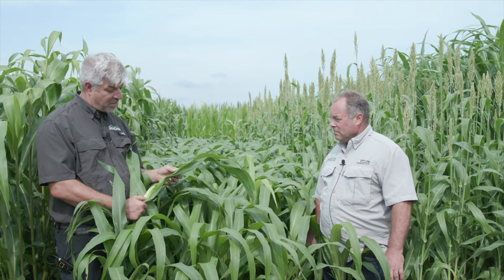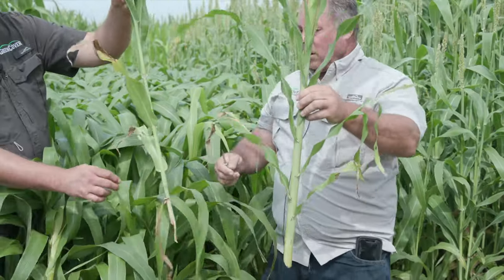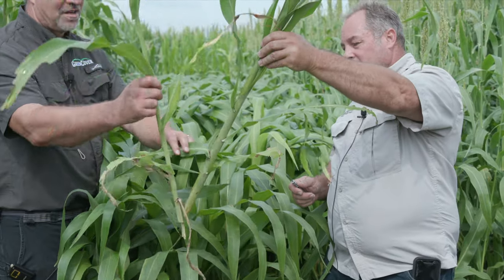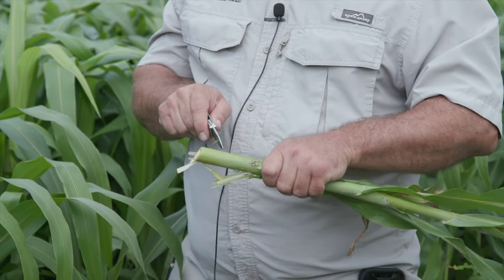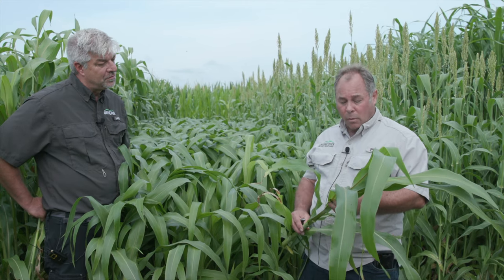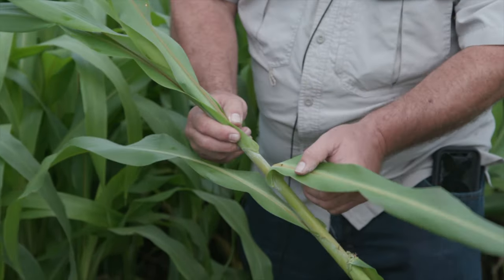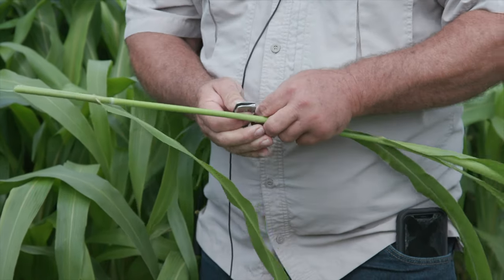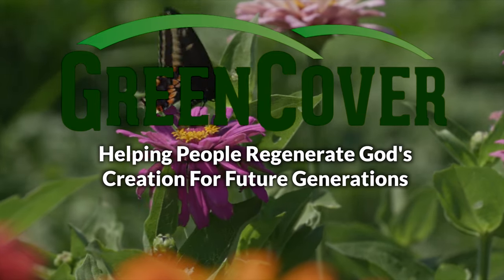Dwarf 110 Sorghum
Keith Berns & Dale Strickler from Green Cover discuss our Warm Season Soil Builder mix in our Summer 2022 plots. These plots were planted May 21st and filmed on July 25th in Bladen, NE.